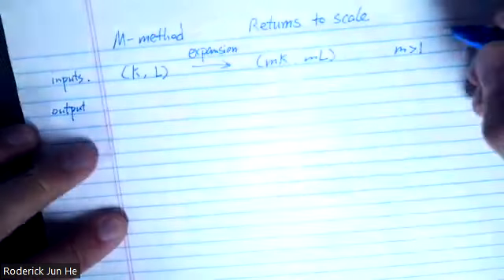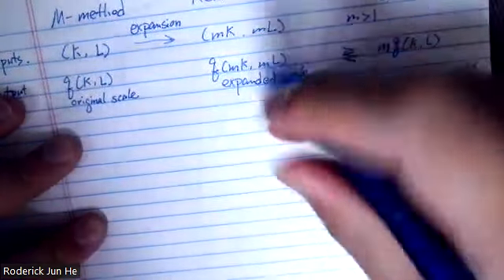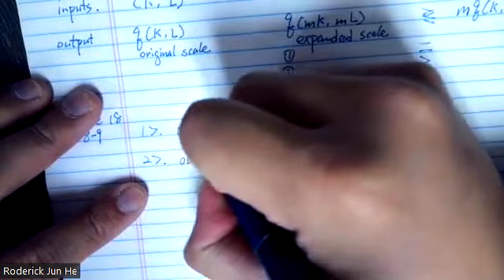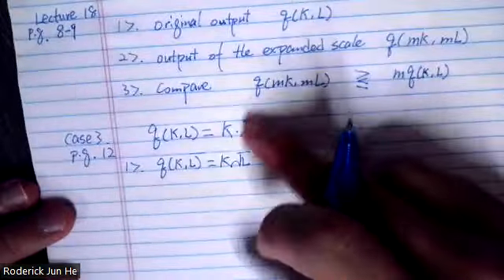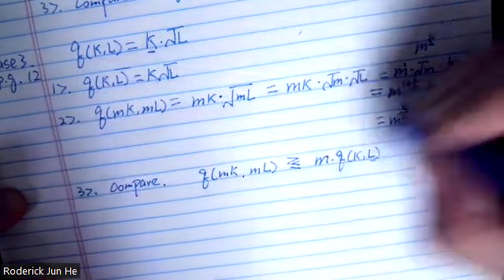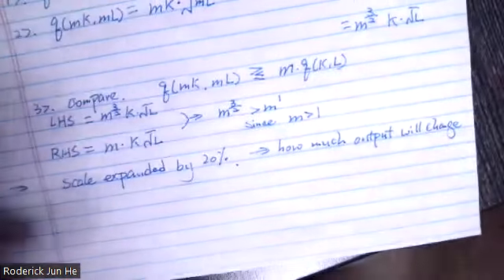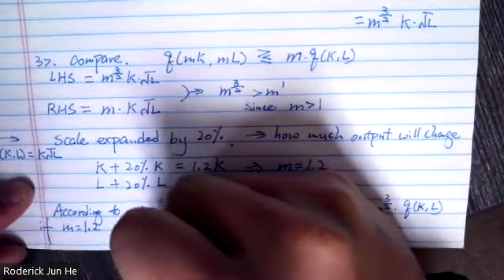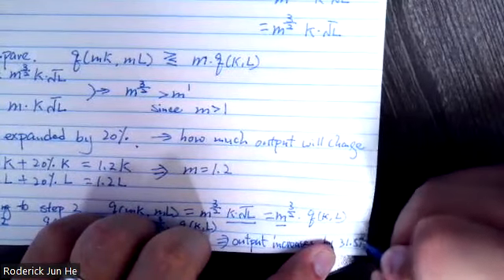Chapter 4. Returns to Scale and M-method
0:01-3:35 The concept of the M-method
3:36-5:06 The details of three steps in the M-method
5:07-8:27 One example of M-method
8:28-end The application of M-method/return to scale